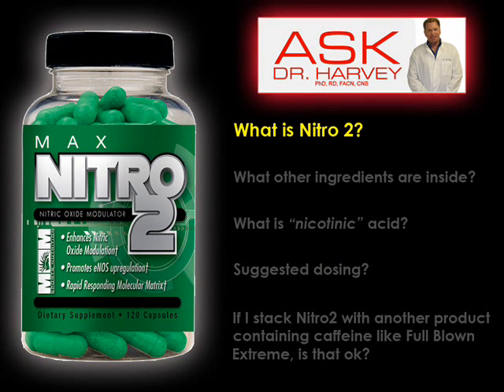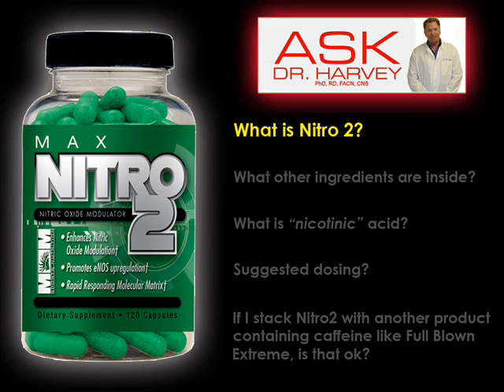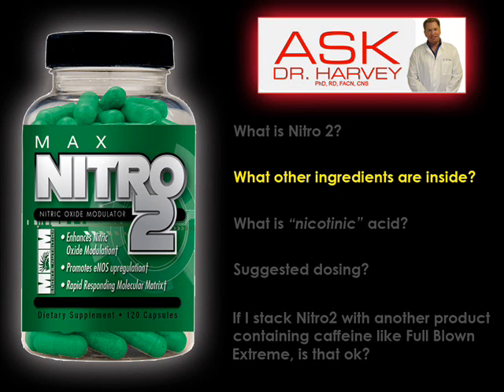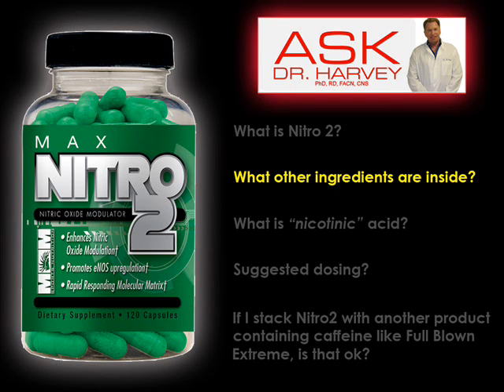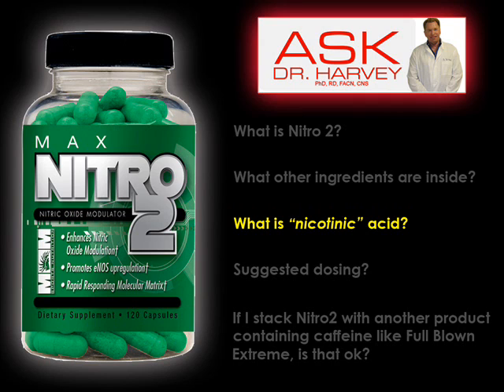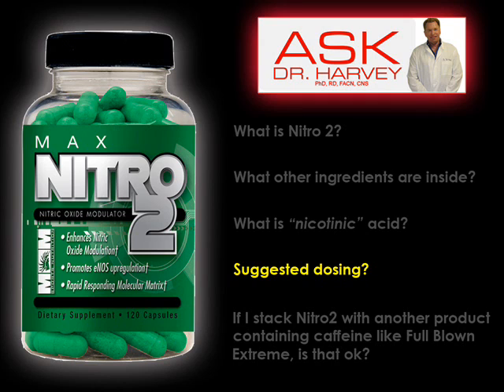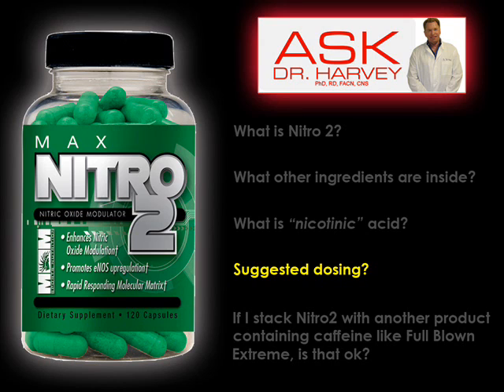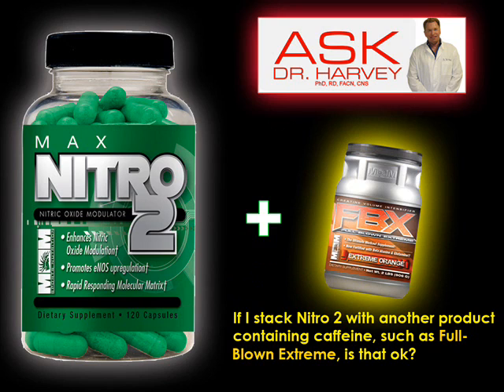MAX NITRO 2 - NITRIC OXIDE MODULATOR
Max Muscle Sports Nutrition (MMSN) is pleased to introduce its newest pre-workout innovation Max Nitro 2. Masterfully formulated to promote the body's production of nitric oxide, this scientifically-based formula is designed to provide insane muscle pumps, intensity and performance. Max Nitro 2 is composed of a rapid responding molecular matrix of powerful ingredients to promote the production of nitric oxide by supporting the key enzyme responsible for this process in athletic performance called endothelial NOS or eNOS. Max Nitro 2 is your key product for peak strength performance and vascular architecture.

Max Nitro 2 is composed of powerful ingredients to support the production of nitric oxide (NO). Nitric oxide is an important signaling molecule involved in numerous physiological and pharmacological processes in the human body. Nitric Oxide is formed by the action of the enzyme NO synthase (NOS) on the substrate L-arginine. There are 3 forms of NOS; inducible NOS (iNOS), endothelial NOS (eNOS) and neural NOS (nNOS). The eNOS, found in the vascular endothelium, is most important for athletic performance. Nitric oxide results in expansion of the blood vessels (vasodilation) which enhances blood flow, oxygen transport, and nutrient delivery to skeletal muscles.

Max Nitro 2 was designed to provide two levels of support for NO production, the amount of arginine substrate needed for the production of nitric oxide and support and amplification of the eNOS enzyme that facilitates the production of nitric oxide. For the substrate or fuel source to produce NO, we have added a proprietary blend of three extreme forms of arginine for maximum pharmacokinetics. The three multi-source forms include arginine alphaketoglutarate (A-AKG), arginine ketoisokaproate (A-KIC), and arginine monohydrate HCl.  Arginine alpha-ketoglutarate (A-AKG) is a powerful and special form of arginine resulting in dramatic NO release. A-AKG has also been shown to promote growth hormone and insulin secretion for additional anabolic effects. Arginine ketoisokaproate and arginine monohydrate
HCL provide the other two forms for boosting NO levels.  Max Nitro 2 contains citrulline. Citrulline is an amino acid that is tightly linked to arginine
metabolism. Citrulline plays a pivotal role in supplying arginine to eNOS and has the unique ability to recycle itself to maximize and sustain NO levels for extended vasodilation benefits and muscle pumps.

Quercetin belongs to a group of plant pigments and is a dietary flavonoid. New research has shown benefits of quercetin on NO bioactivity of the blood vessels and protecting NO for extended NO kinetics. Quercetin has the additional benefit of functioning as a powerful antioxidant.

Resveratrol is a powerful bioactive polyphenolic compound found in red wine. Exciting new research has shown that resveratrol upregulates eNOS mRNA expression resulting in enhanced NO production. Additionally, resveratrol upregulates antioxidant enzymes superoxide dismutase (SOD), catalase and glutathione peroxidase.

Vitamin C has been known to have beneficial vascular effects. Vitamin C increases the bioavailability of NO and may prevent endothelial dysfunction by scavenging free radicals. Vitamin C enhances the effects of L-citrulline.
Other science-supported ingredients to increase NO production cofactors thiamin and niacin. These essential vitamins have been added to support optimal enzyme function along with magnesium. Magnesium is a component of hundreds of enzymes involved in metabolism and energy support.

Max Nitro 2 provides the two necessary levels of support for nitric oxide production, the multi-source forms and amounts of arginine substrates needed and support and amplification of the eNOS gene/enzyme that biochemically converts arginine to nitric oxide. This scientifically advance and specially formulated supplement will ensure optimum vascular and muscle enhancing benefits.